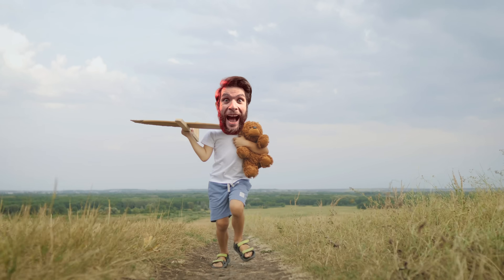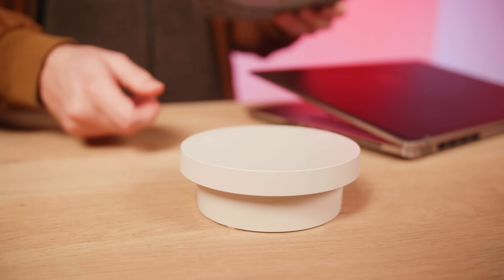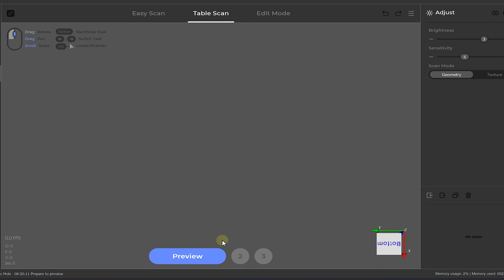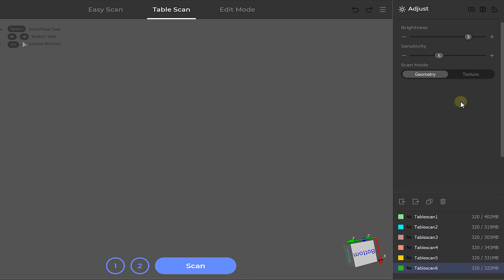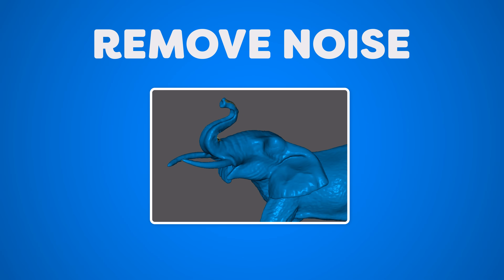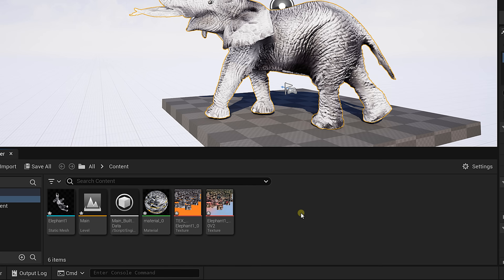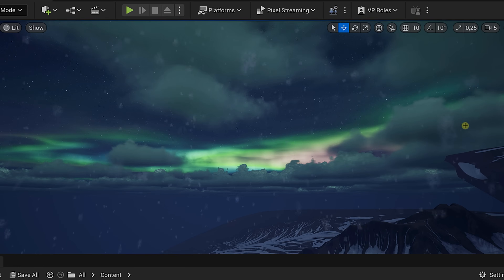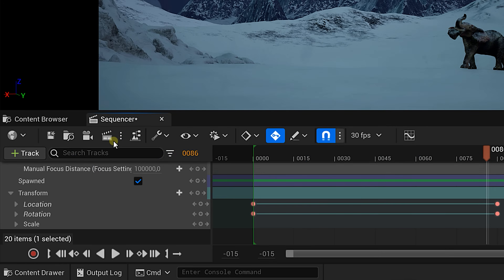3D Scan and Animate ANYTHING in Seconds (Unreal Engine)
(advertising @3DMakerPro) Get the Mole 3D Scanner - Learn how to 3D scan any object with the 3D Maker Pro Mole and bring them into Unreal Engine 5 to create a moving digital artwork.